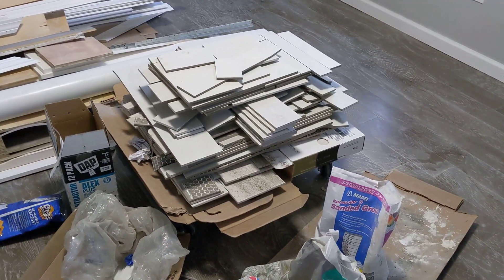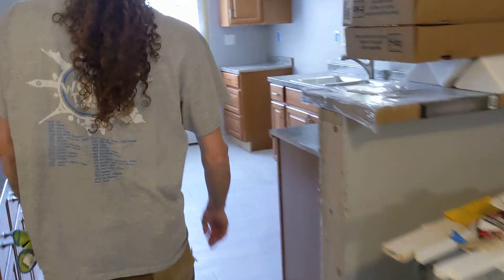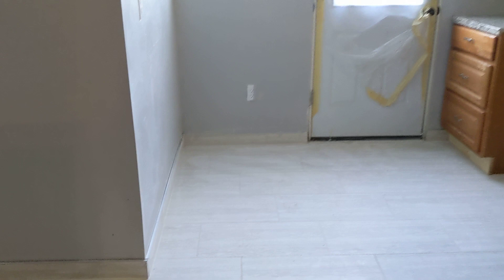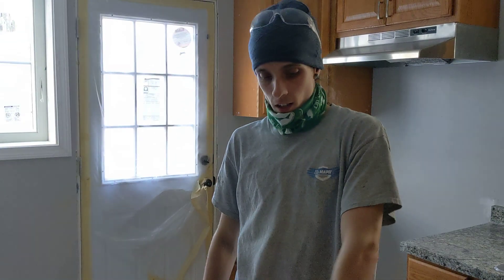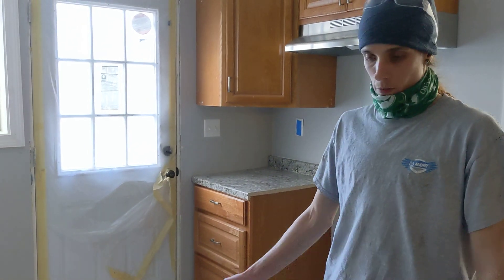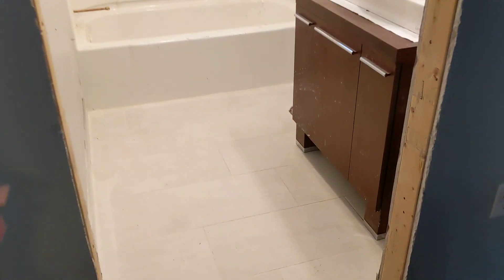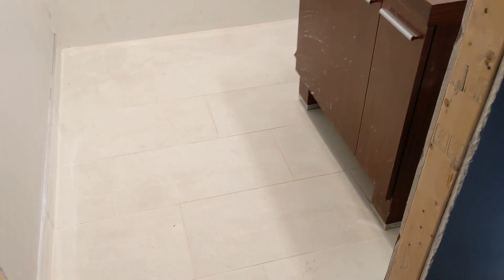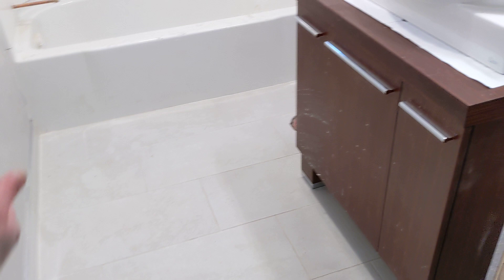262 Lowell 1 tile by Chris 2021-03